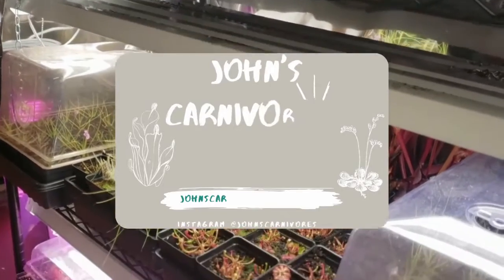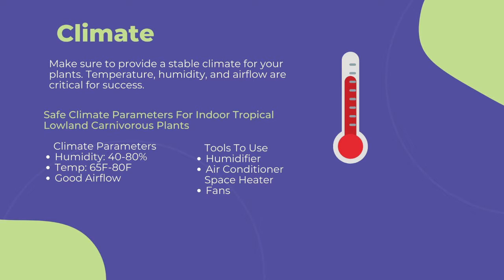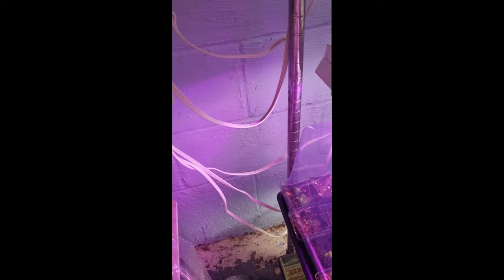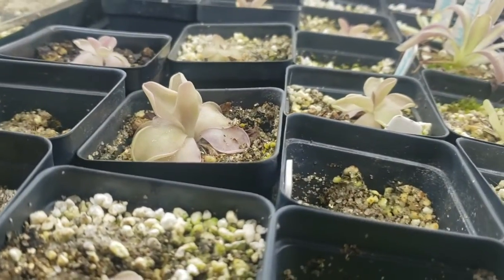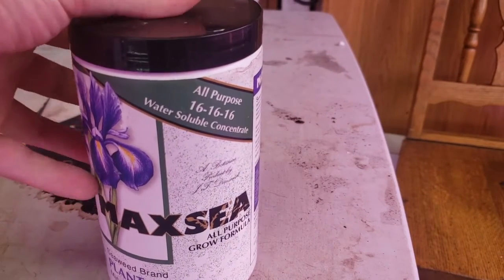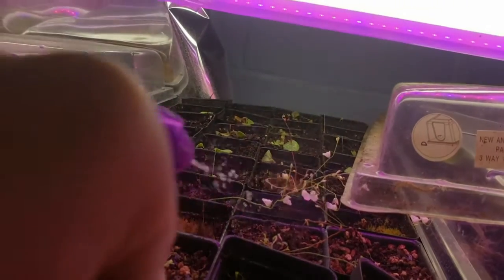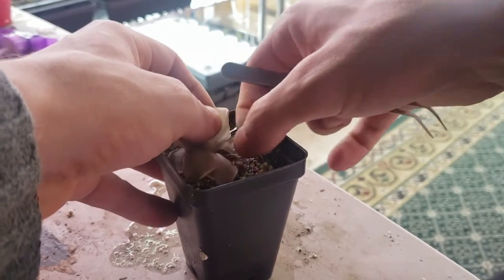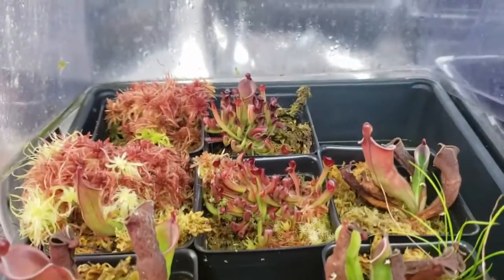How to Grow and Propagate Pinguicula Gigantea (Carnivorous Plant Grow Guide)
This is my complete grow guide for Pinguicula Gigantea, a beautiful butterwort which is a species of carnivorous plant! I cover all topics related to general carnivorous plant cultivation, species specific cultivation, and propagation.

- Follow Me -

Timestamps —
0:00 Introduction
1:07 Cultivation
1:14 Climate
2:11 Lighting
3:25 Soil
3:43 Water
4:57 Fertilizing / Feeding
5:56 Species Specific Info.
6:47 Propagation
7:40 Additional Resources